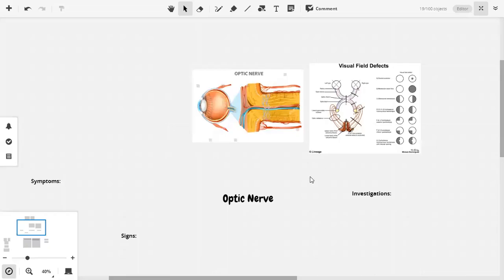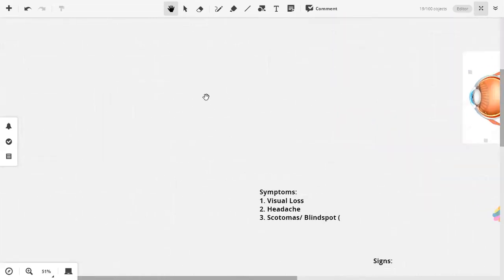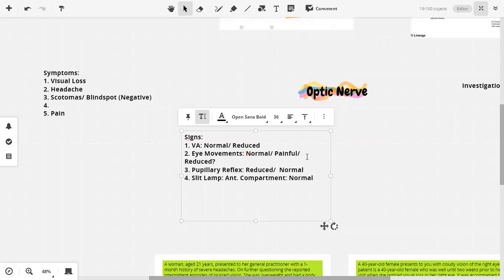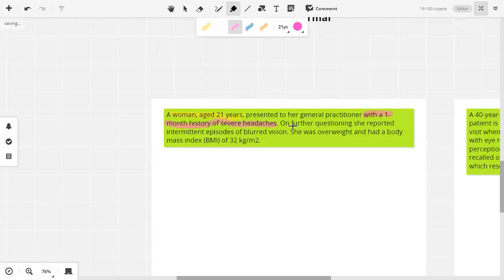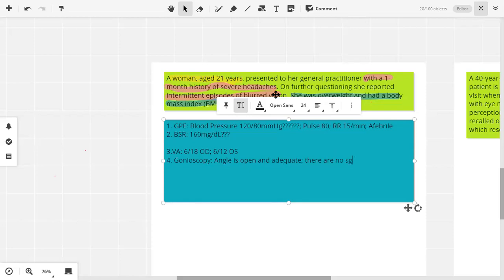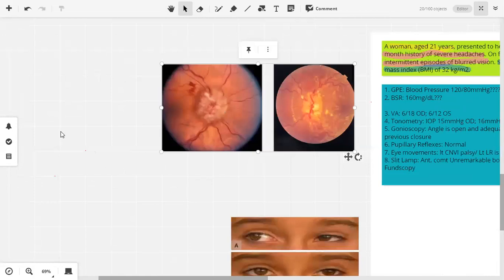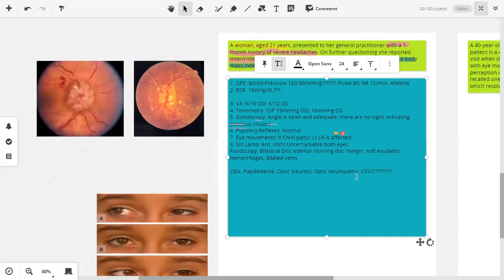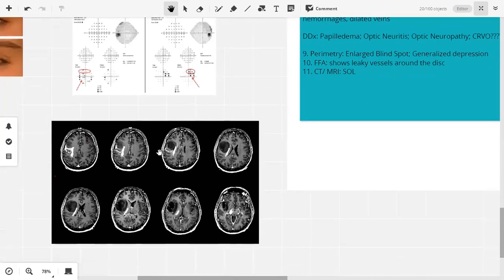Papilledema and Papillitis 1